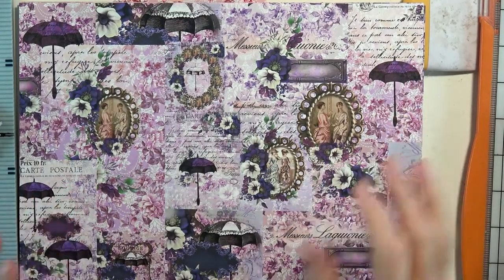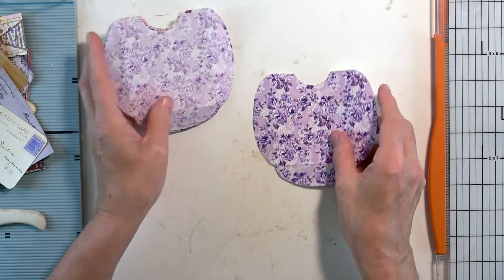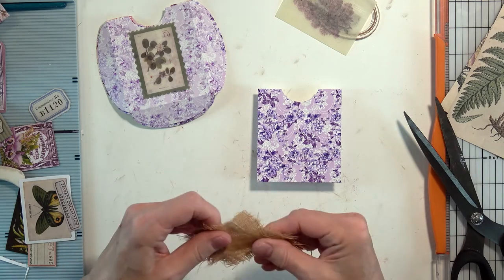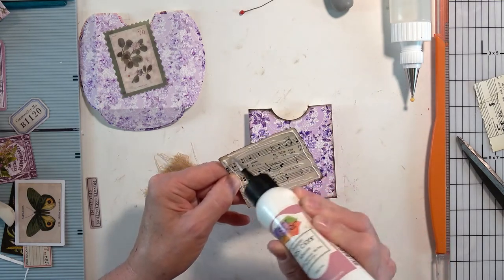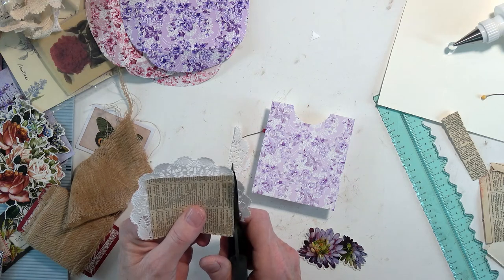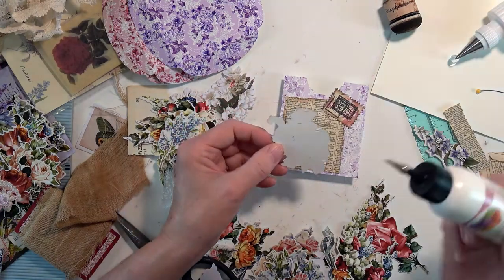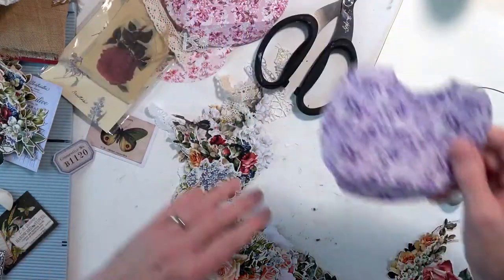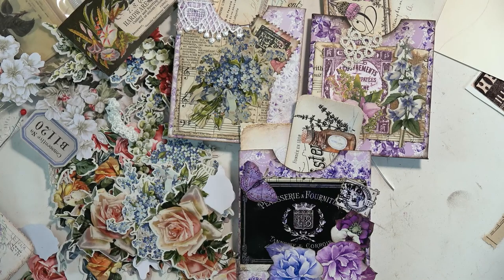Where the Lavender Grows 5 - Pocket Cutouts Jazzed Up with Ephemera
Today I'll be using pockets from Tina's Shabbydabbydoodah kit and jazzing them up to go with the theme of things.  It will be difficult to jazz this paper up any further as it is stunning and will match perfectly with the Stamperia papers.  The colors are vibrant and stunning.  Way to go Tina, these are absolutely breathtaking.  I love them so much.

Stamperia Paper Line
Tina at Shabbydabbydoodah Etsy

Extra Ephemera from My Porch Prints Etsy Shop

Tea Dyed Papers purchased from Ashlee at Cover to Cover Creations

My Etsy Shop